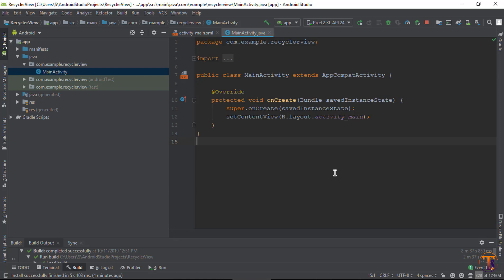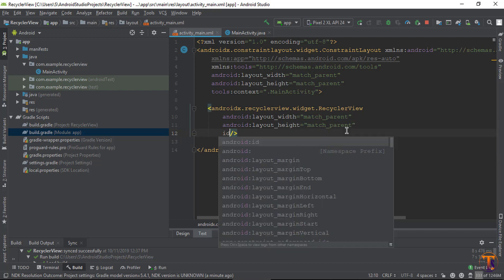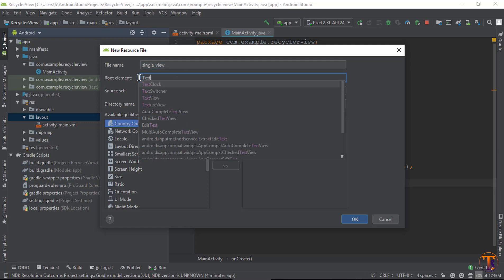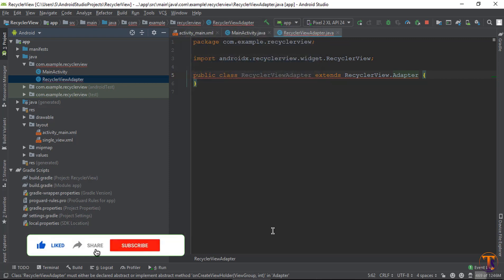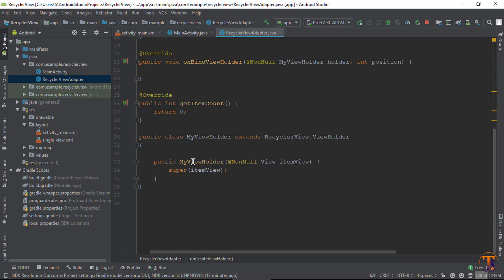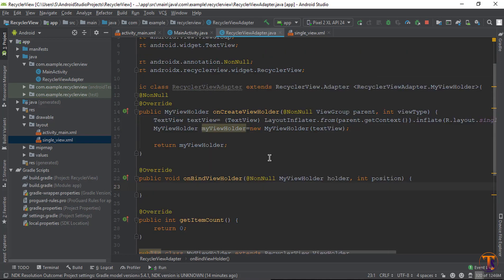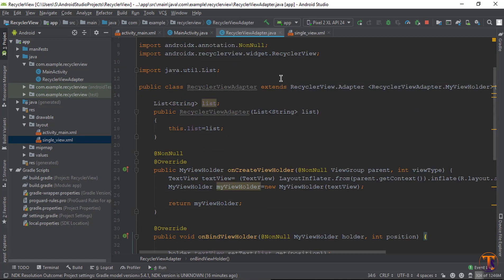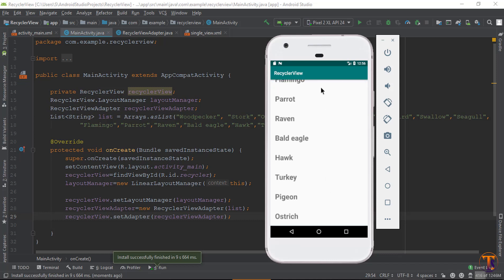Android tutorial - 21 - How to Create Recyclerview | Linear Layout Recyclerview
Hi

About this video:
In this video we will see how we can Create Linear layout manager Recyclerview in android studio.